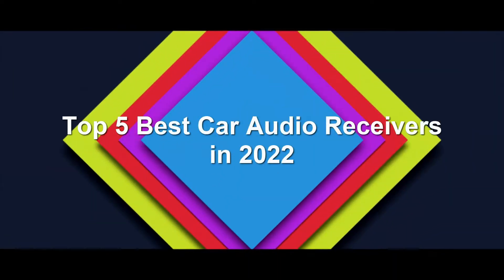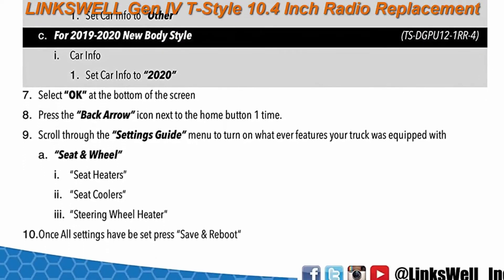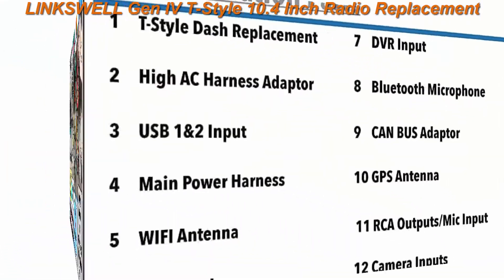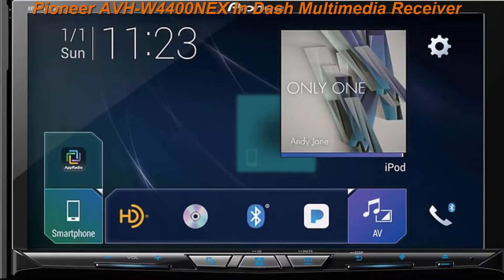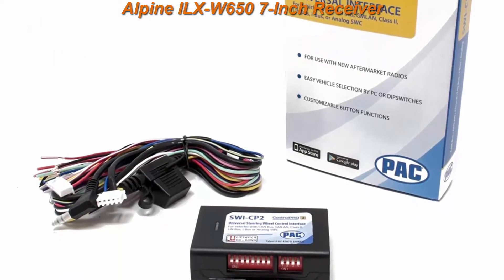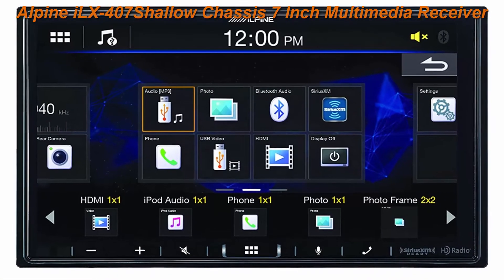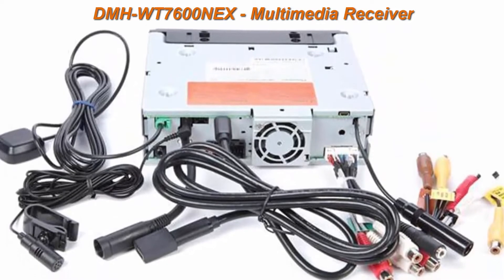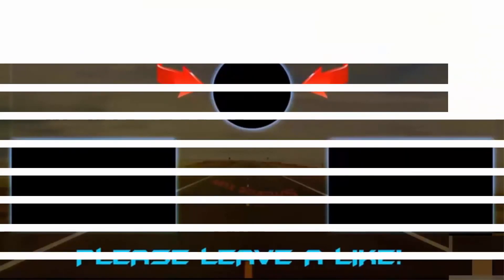Top 5 Best Car Audio Receivers in 2022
I Put links to each Car Audio Receivers at Amazon page in the Description ,
Top 1.LINKSWELL Gen IV T-Style 10.4 Inch Radio Replacement for RAM

Top 2.Pioneer AVH-W4400NEX In Dash Multimedia Receiver with 7" WVGA Clear Resistive Touchscreen Display

Top 3.Alpine ILX-W650 7-Inch Receiver with SWI-CP2 Steering Wheel Interface

Top 4.Alpine iLX-407Shallow Chassis 7 Inch Multimedia Receiver with Apple Carplay

Top 5.DMH-WT7600NEX - Multimedia Receiver with 9" HD Capacitive Touch Floating Display

Previous Videos:
Top 5 Best High Quality Convertible Child Safety Car Seats in 2022 | New Model Child Safety Car Seat